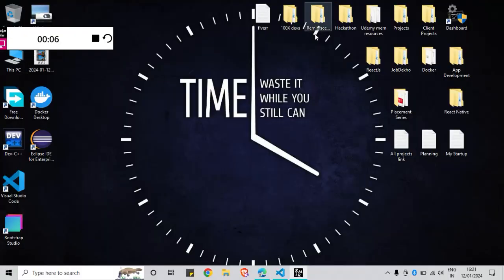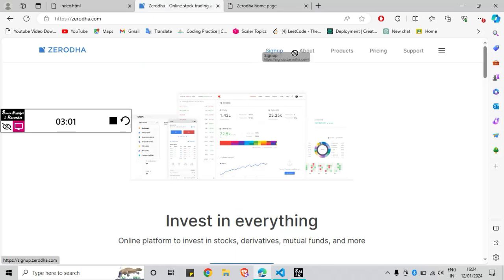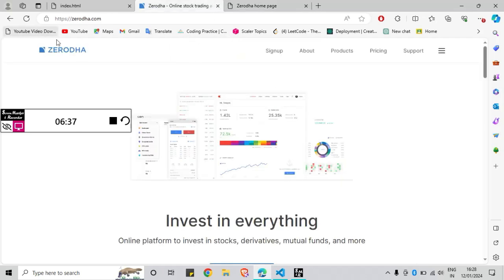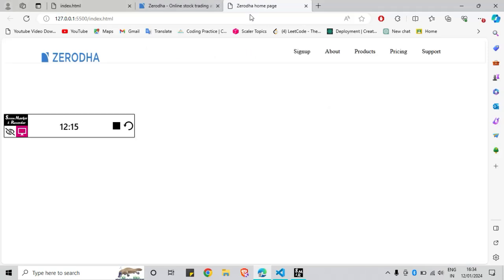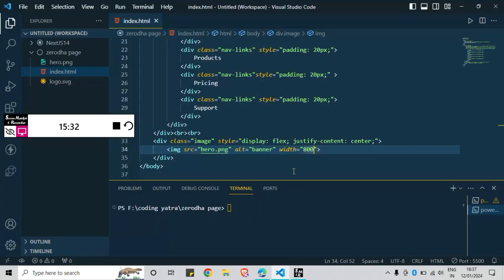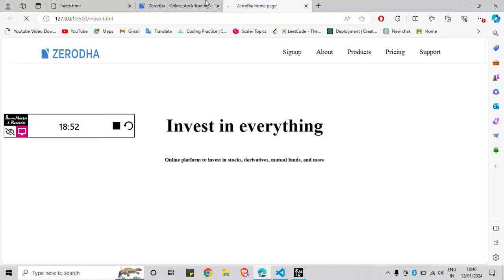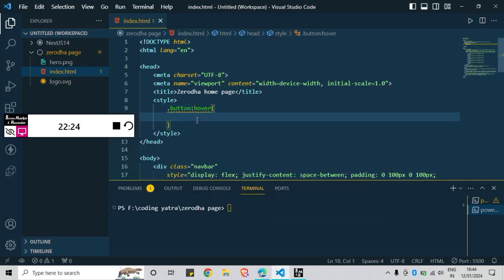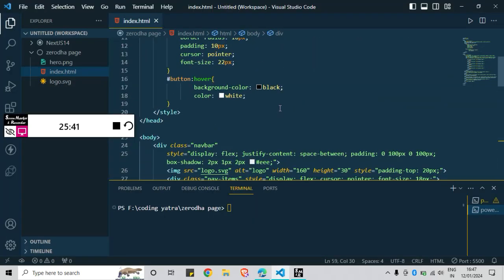The Perfect beginner friendly project | Zerodha Landing Page Tutorial (HTML, CSS)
Welcome to "Coding Yatra" Youtube Channel 😀

In this tutorial, you will learn how to create a Zerodha landing page using HTML and CSS. This beginner-friendly project will kickstart your journey into web development. Perfect for those looking to learn web design, this tutorial will teach you the basics of HTML and CSS while guiding you through the process of creating a professional-looking landing page.

"Coding Yatra isn't just about tutorials, it's about experiencing the thrill of coding as your skills grow. Join us on this epic adventure, starting with beginner-friendly  tutorials and venturing into exciting projects!